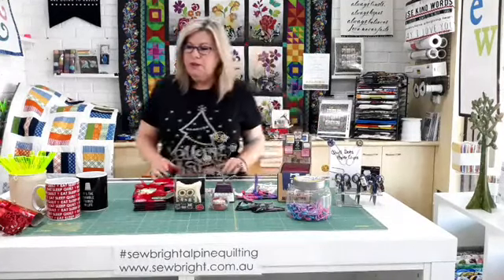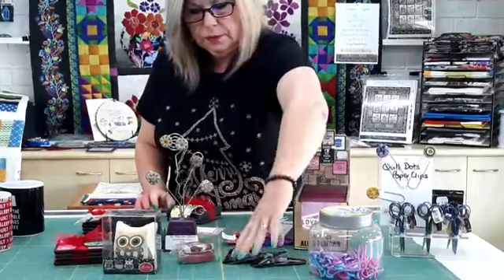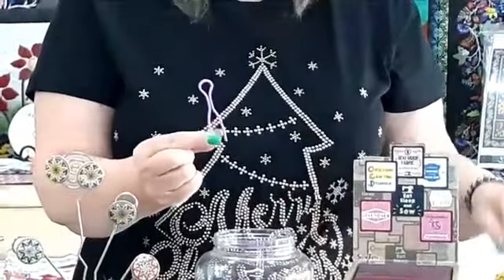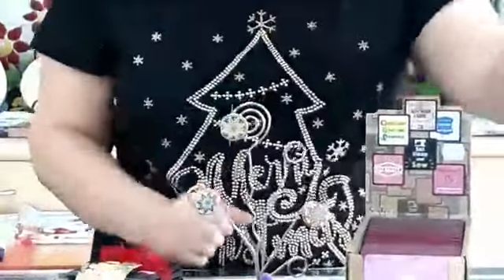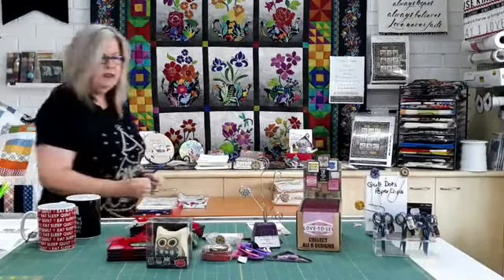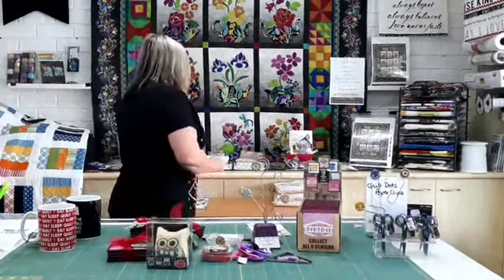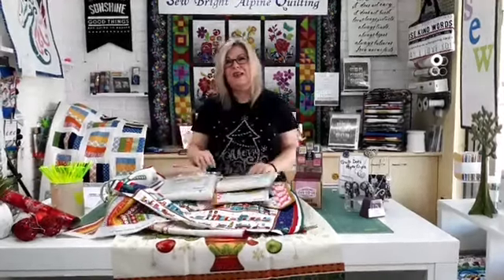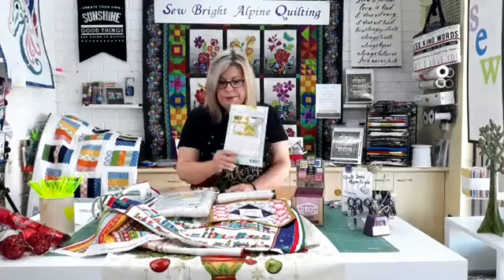GreatAustralianCraftShow7MondayKrisKringleGiftIdeas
See Kris Kringle gift ideas bought to you by Angela at Sew Bright Alpine Quilting for the Great Australian Craft Show 7.